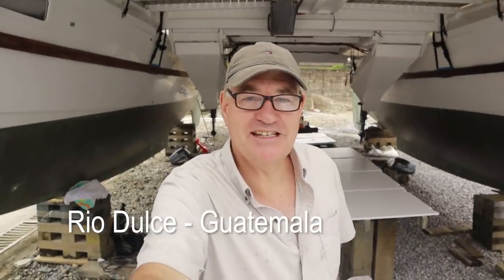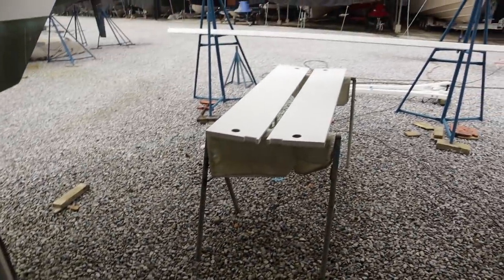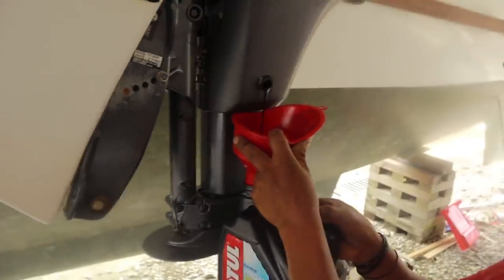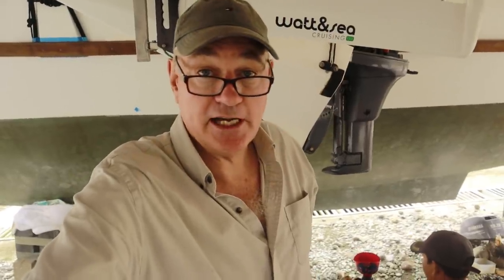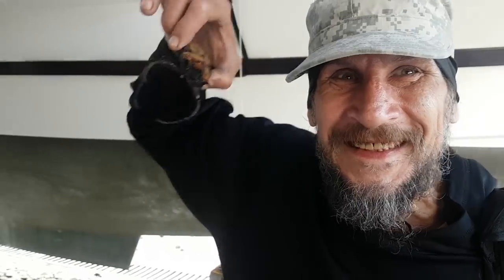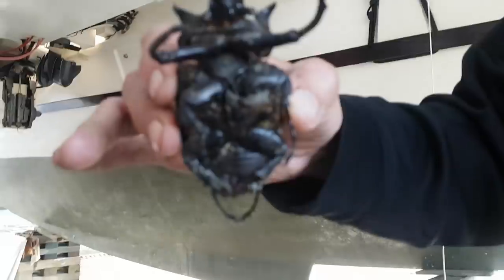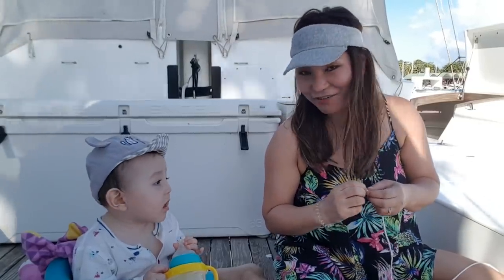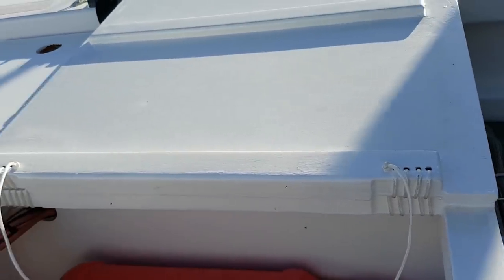Boat Work with an 8 Month old - Ep 103 Sailing Luckyfish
Boat work with an 8 month old is published in virtually real time from Luckyfish in Rio Dulce Guatemala. Stew paints the side decks and gets on with the host of loose ends that accompany hardstand life. Zaya juggles being a Mum and an Admiral as Leo makes a few cameo's this week.

Luckyfish needs your support! $2 a month from you makes all the difference.

YOUR SUPPORT IS GRATEFULLY RECEIVED - THANK YOU